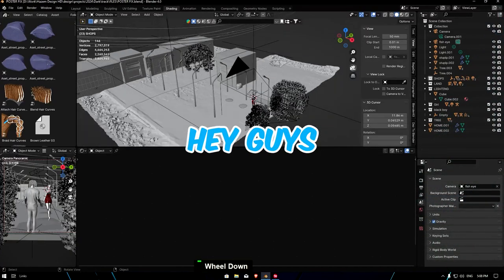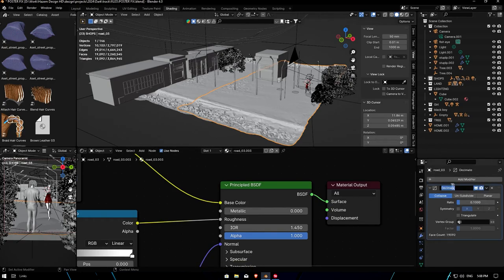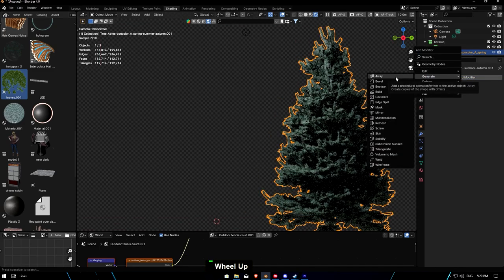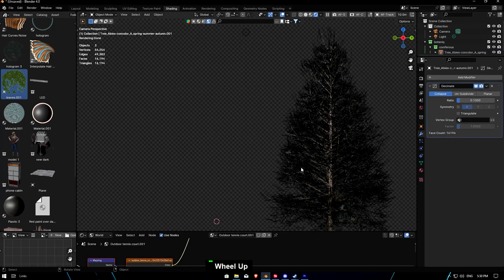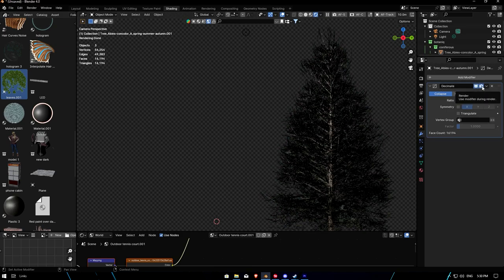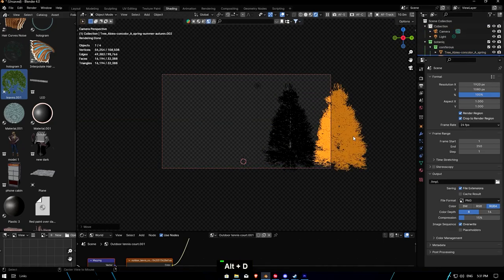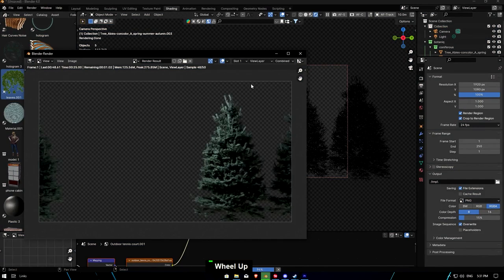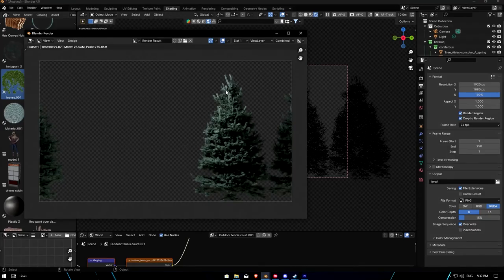Decimate modifier in blender 4.0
simple way to   decimate modifier for Blender to reduce the size and complexity of objects to improve performance!

This modifier gives you an easy way to reduce the number of edges/faces/vertices in your mode

___________________Time Laps _______________
00:00 / 00:29 introduction example Scene
00:29 / 03:06 optimization and final render